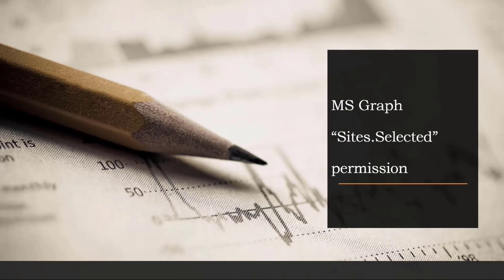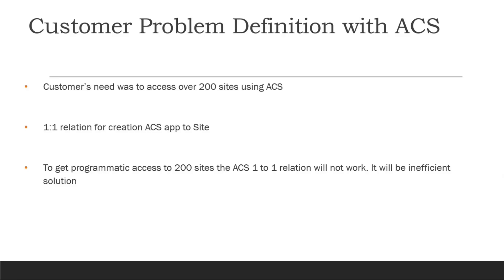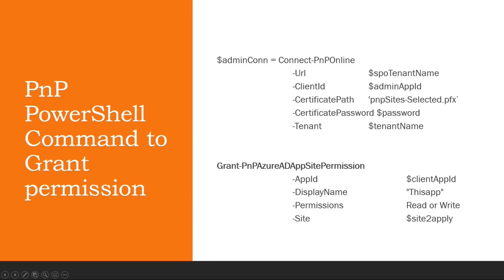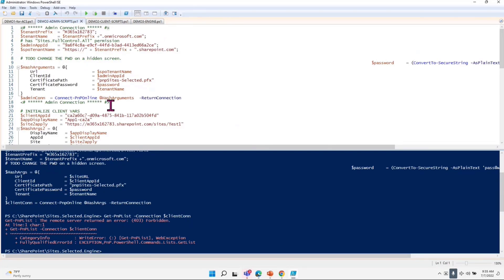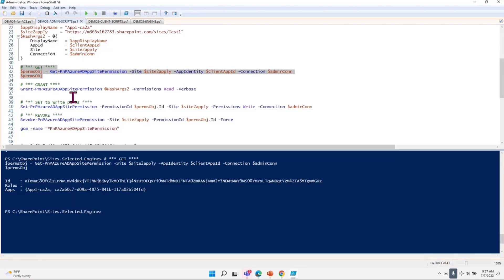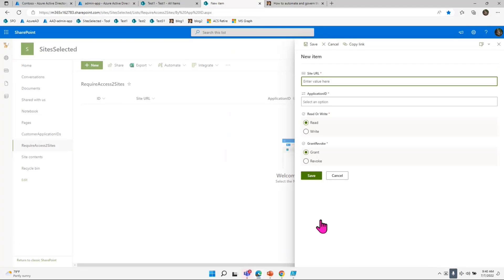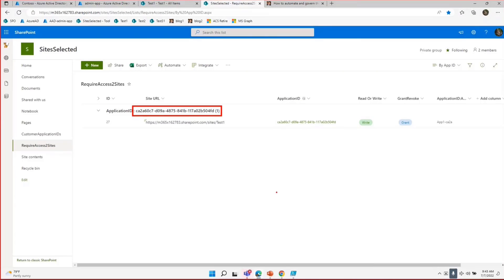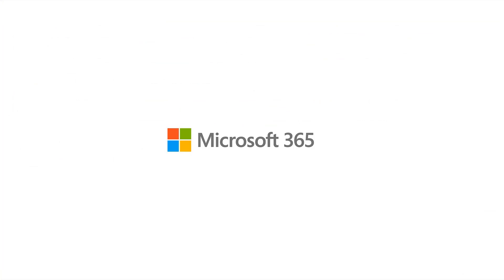Microsoft Graph “Sites.Selected” permissions within SharePoint Online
In this 18-minute developer focused demo, Pankaj Surti shows viewers how to access SharePoint resources using a headless account without granting full permissions site access. Learn about Access Control Service (ACES) and its retirement, using PowerShell and the new Sites.Selected MS Graph permission for granular site level access, and how to automate and govern the granular access of sites with the Sites Selected Request Tracker (SSRT) tool that triggers actins in Logic Apps. Step-by-step tool usage explained/shown herein.  This PnP Community demo is taken from the Microsoft 365 & Power Platform Development Community call recorded on July 7, 2022.

Demo Presenter
• Pankaj Surti (Microsoft) | @pankajsurti

Supporting materials
• Article - How does the MS Graph “Sites.Selected” permission work for granular permissions for SPO sites?
• Article – How to automate and govern the “Sites.Selected” permissions using a custom tool?
• Article - Controlling app access on a specific SharePoint site collections is now available in Microsoft Graph